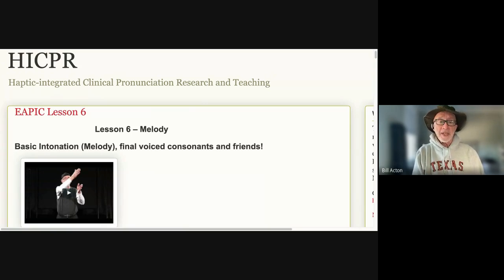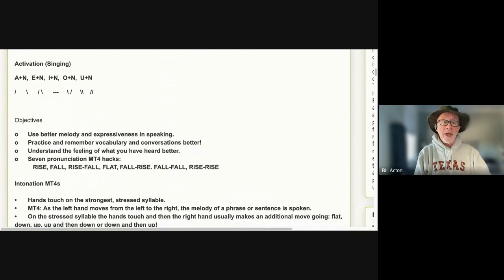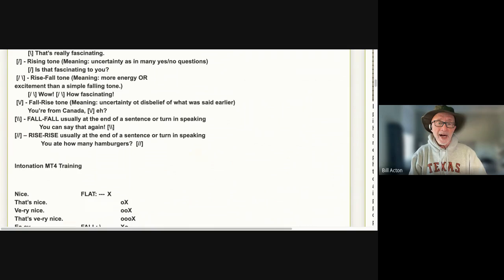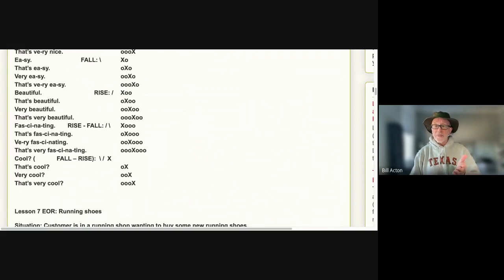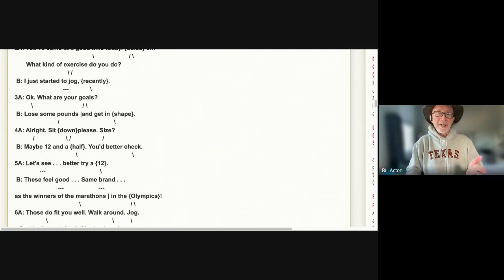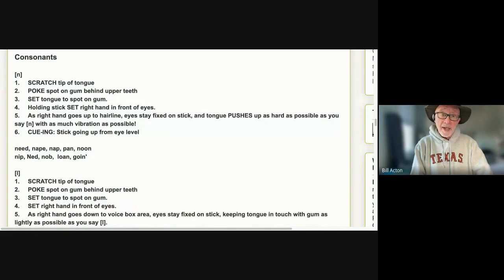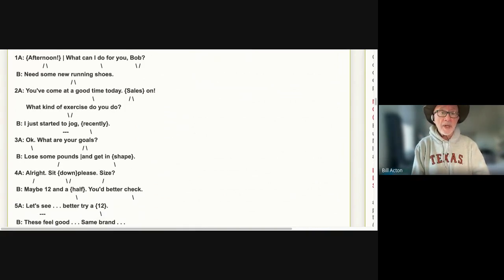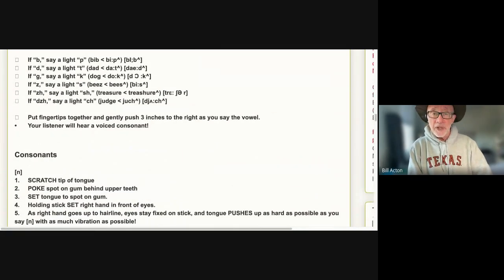EAPIC Lesson 6